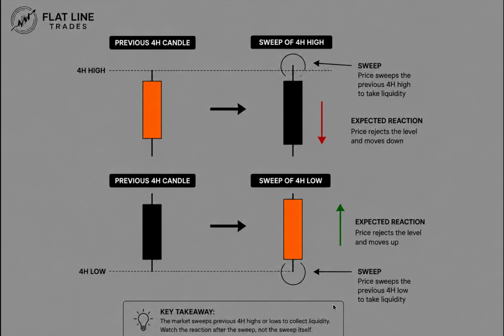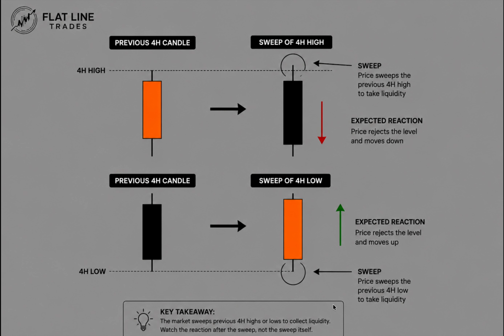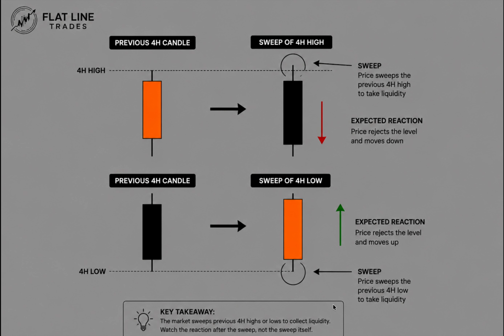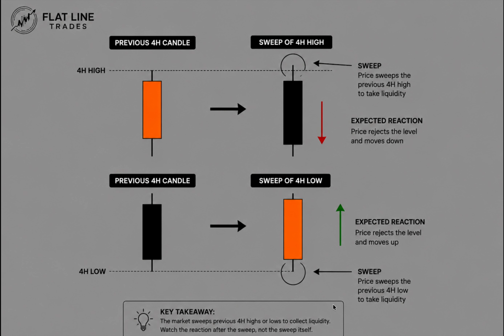Mastering market structure, ICT & volume Profile | Lesson 3 |Liquidity sweeps that actually work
📈 Lesson 3: Liquidity Sweeps Explained

Welcome back to the series!

In this lesson, we’re focusing on one of the most important concepts in trading: Liquidity Sweeps.

We’ll cover:

✅ What a liquidity sweep is
✅ Why stop losses and breakout traders create liquidity pools
✅ How institutions use these areas to fill large positions
✅ Why price often retraces after sweeping a 4H high or low
✅ How to identify high-probability retracement opportunities

During my backtesting, I found that 4H highs and lows were extremely effective liquidity targets. Once swept, price is often overextended, creating opportunities to capture a solid 2R move—even if the market ultimately continues in the opposite direction.

The key is not reacting to the sweep itself, but understanding the market’s reaction after the sweep.

We’ll also discuss:

• Volume Profile Value Areas (VA)
• Rebalancing inefficiencies
• How liquidity and market structure work together

If you haven’t joined our Discord yet, make sure you do. It’s completely free, and we’re building a community focused on helping traders avoid the misinformation and mistakes many of us faced when we first started.

In the final lesson, I’ll show you exactly how I combine all of these concepts into a complete entry model, with real examples and trade setups.

👇 Let me know your biggest takeaway from this lesson in the comments.